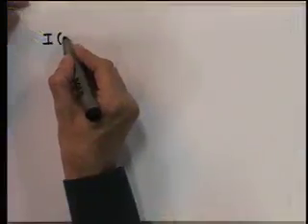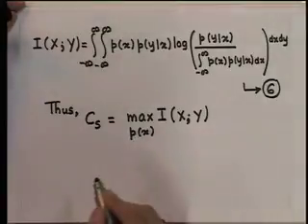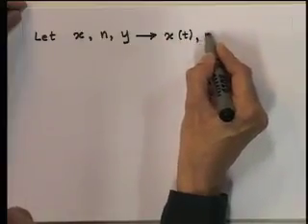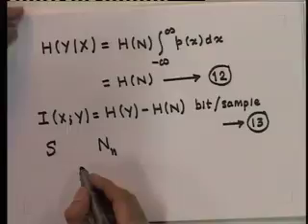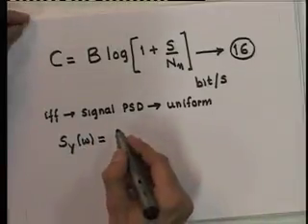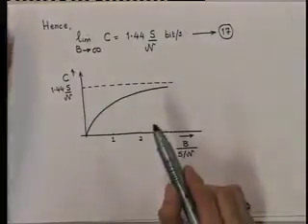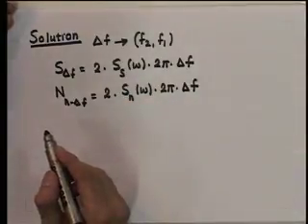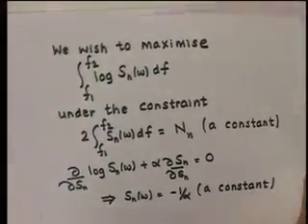L30 Channel Capacity of A BandLimited Continuous Channel by NPTEL IIT BOMBAY